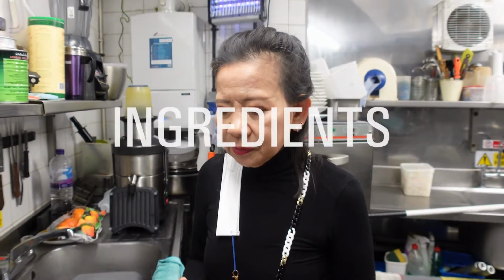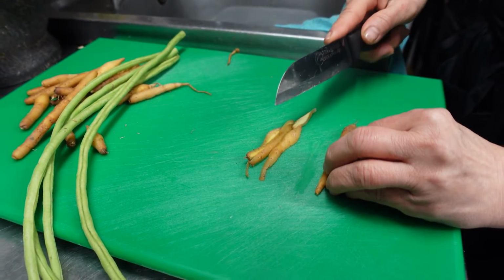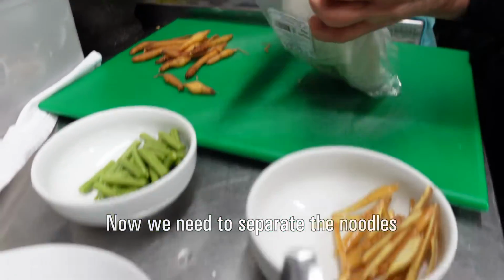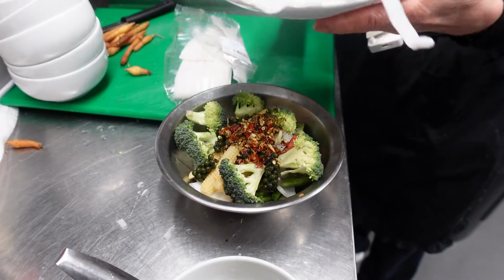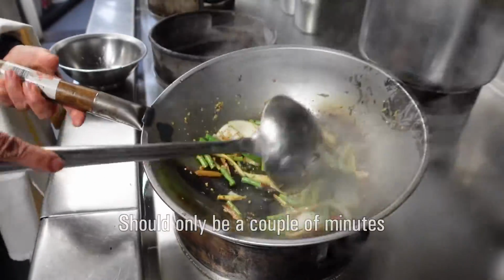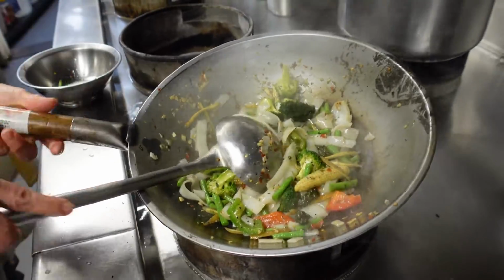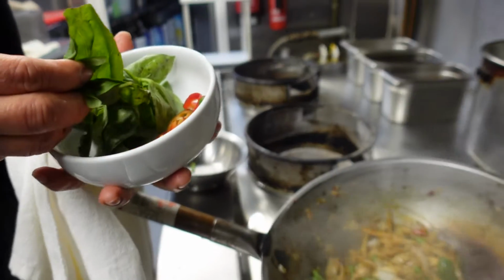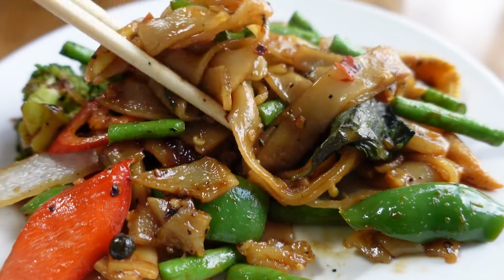Amazing VEGAN Drunken Noodles Recipe | MY Favourite Noodle Dish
Today's video we'll be showing you how to knock a VEGAN drunken noodles out of the park.
This is my favourite Thai noodle dish, and to be honest there are so many recipes that are watered down or missing ingredients.

This needs to have Prig Thai Sod ( young peppercorn), krachai, birds eye chilli and of course basil, Holy basil if you can find it, or Thai basil, or at a pinch if you cant find either of these you can use sweet basil aka Italian basil.

▶ Recipe
Use about 100g of fresh flat rice noodles or 100g of dried flat rice noodles.

4 Stems of young peppercorn
4 Pieces of krachai thinly sliced
20g Broccoli
20g Long beans
20g Red, yellow and green peppers
20g White onion
20g Baby corn
1 Tbsp  vegan Oyster sauce
1 Tbsp light Soy sauce
quarter Tbsp Dark soy sauce
1 Stem of Holy Basil (You can substitute with sweet basil)

But make it not as smooth and pounded as the link
4 Thai bird's eye chilli
3 Cloves of garlic
A dash of black pepper

As with all Asian cooking this is a rough guide with regards to amounts, adjust for your own taste and spice tolerance. If you want to make it spicier then toast birds eye chilli instead of large sweet chilli. Good luck and let us know how you get on.